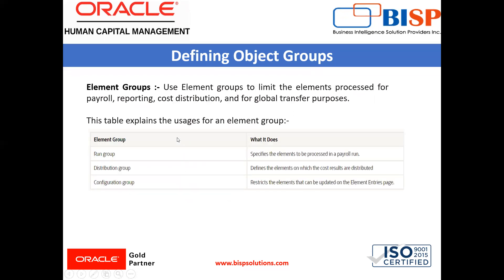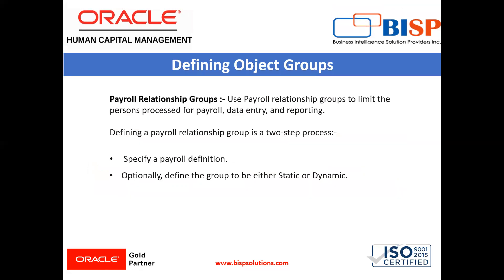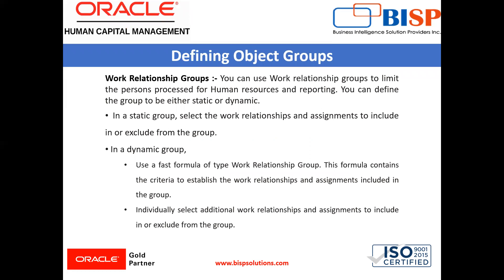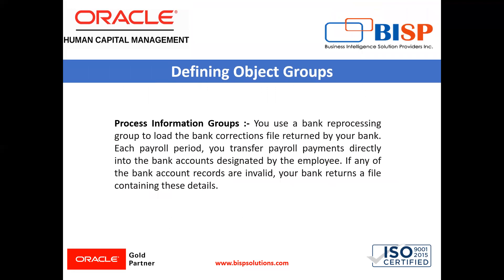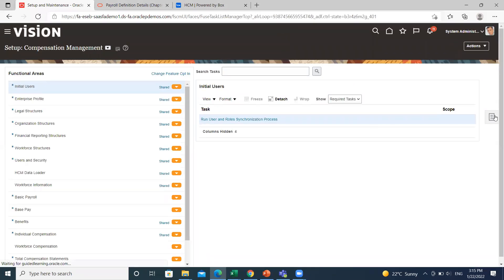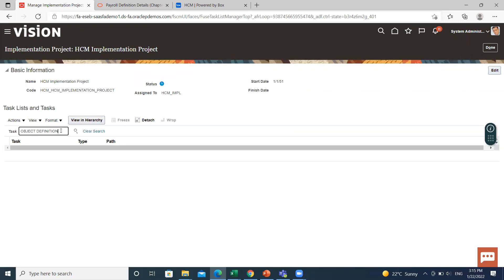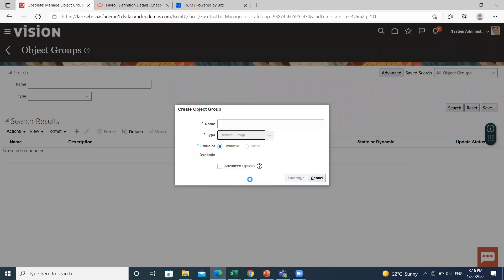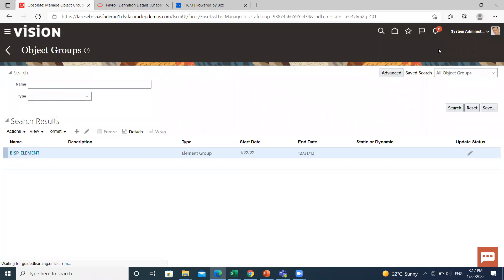Oracle HCM Payroll Defining Object Groups | Oracle HCM Payroll Consulting| Oracle Fusion HCM Payroll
Learn Oracle HCM Payroll Defining Object Groups | Oracle HCM Payroll Consulting| Oracle Fusion HCM Payroll